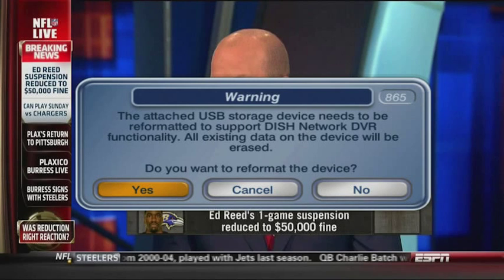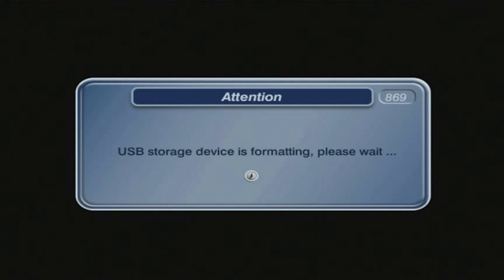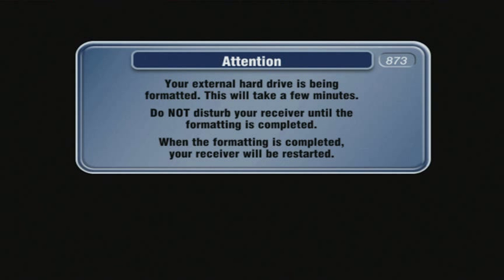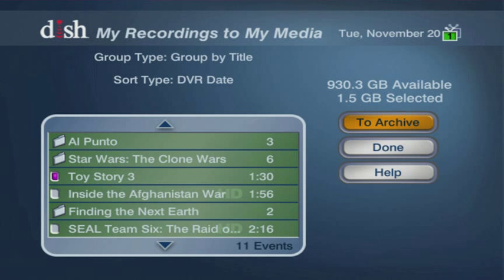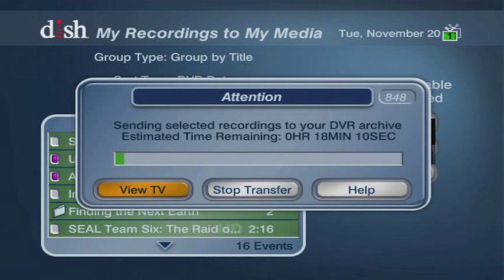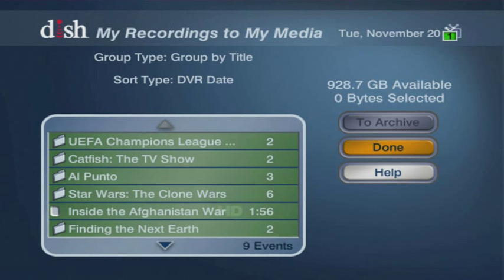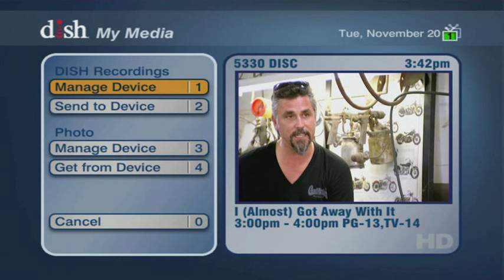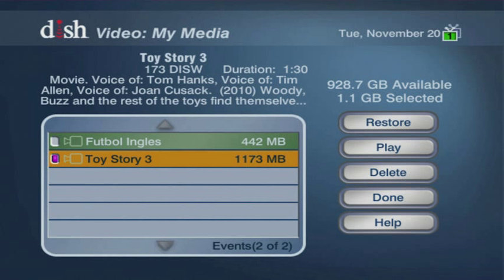Prepare the DVR for Dish Network DVR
How to prepare your Seagate Expander when connecting to the Dish network